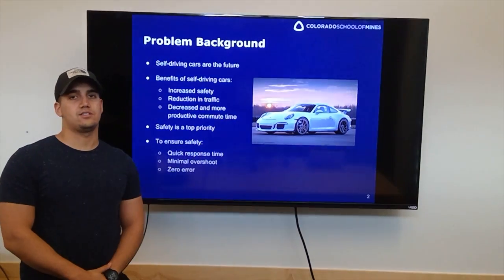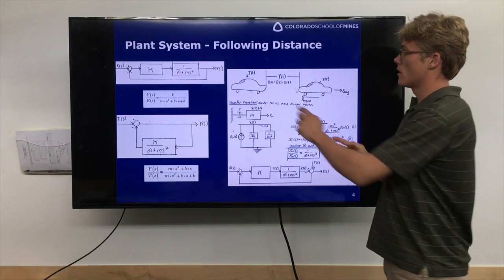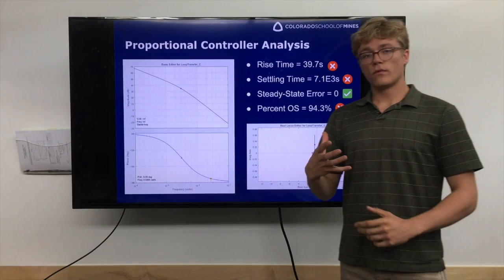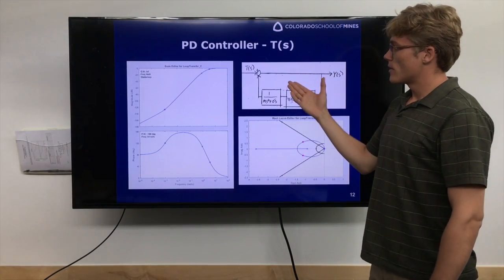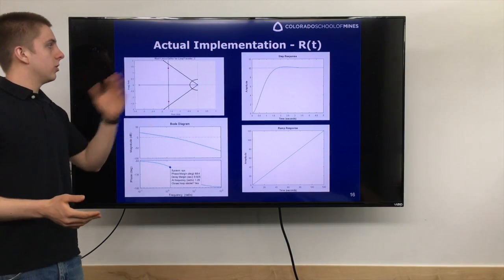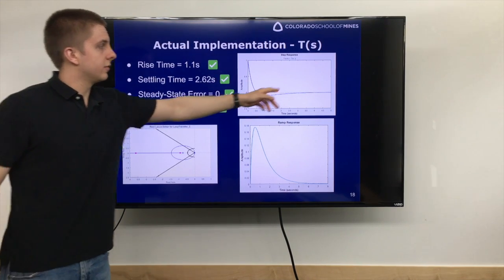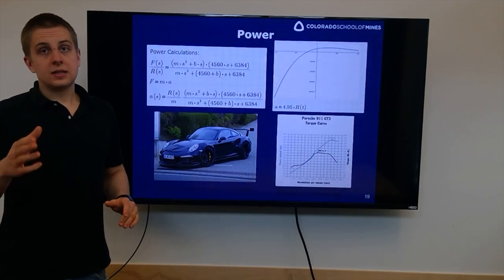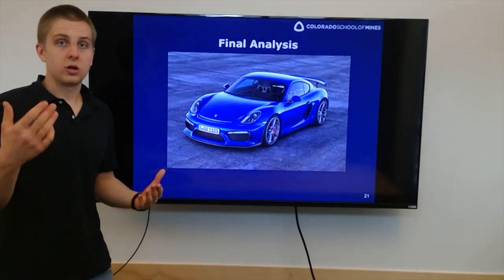Autonomous Car Controller